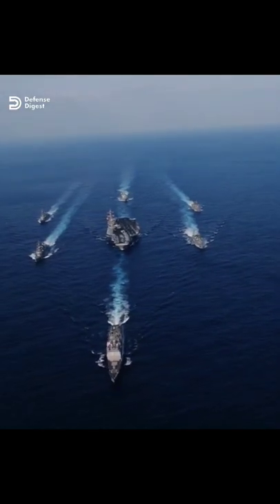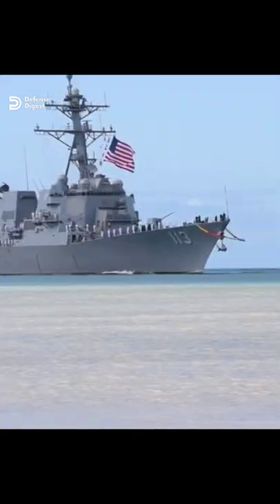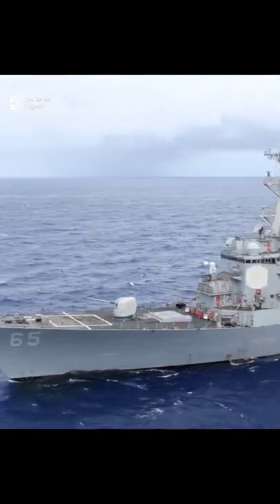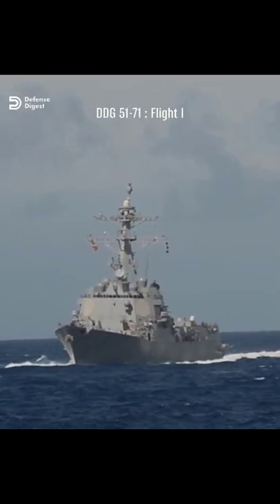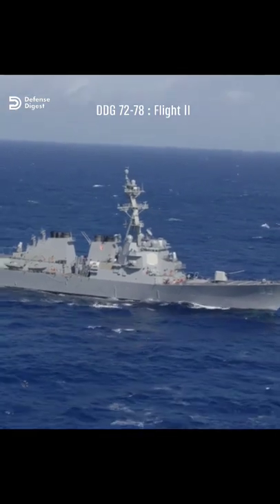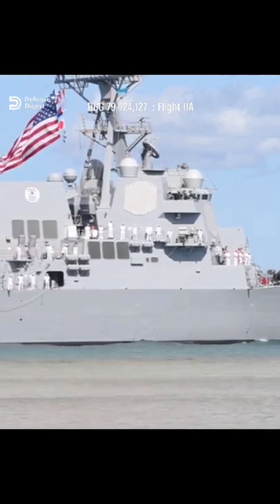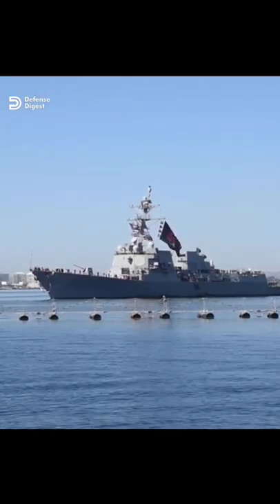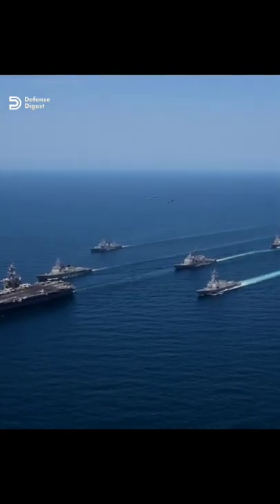The most versatile surface combatants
Arleigh Burke-class destroyers are the most versatile surface combatants in history.